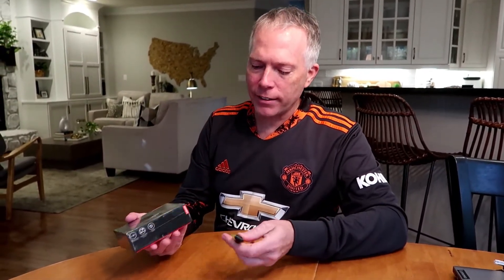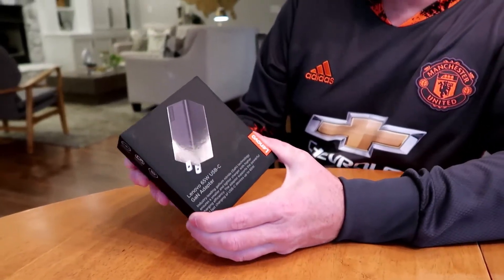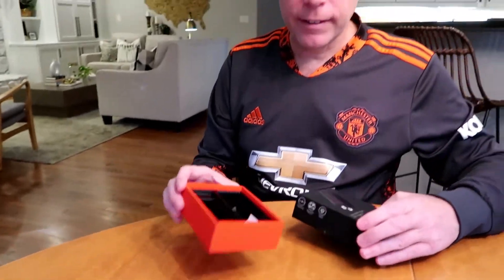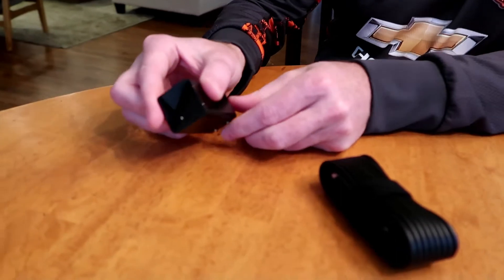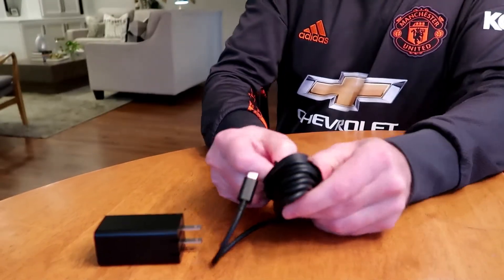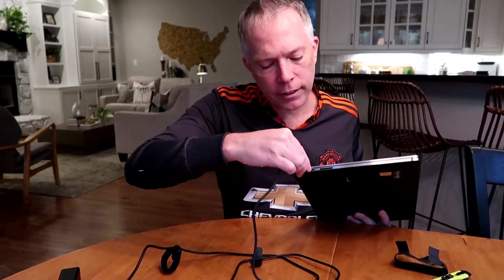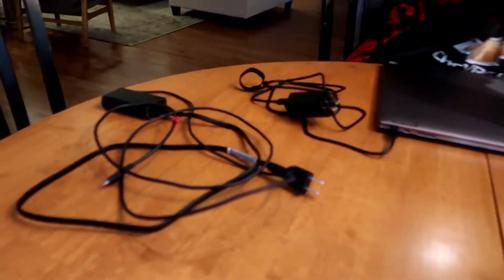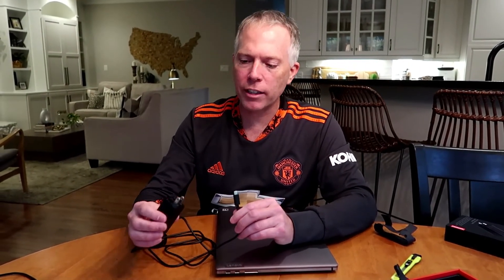Unboxing the Lenovo 65W USC-C GaN Adapter. It's small!!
Unboxing the Lenovo 65W USB-C GaN Adapter.  Get ready to have some serious adapter envy.  :)
Lenovo Marketing:

The Lenovo 65W USB-C GaN Adapter ushers in a new age of safe, efficient portable charging. Powered by Gallium Nitride (GaN), this charger is up to 55% smaller, 60% lighter, 30% more power-efficient. With PD 3.0 certification, it supports the fast charging of USB-C devices up to 65W. With a 1.8 m cable and adjustable output voltages (5V/9V/12V/15V/20V), you’ll always have power when you need it.

Key Details:
- 65W has a smaller profile and weight thanks to GaN technology
- Ultra-portable design with a foldable plug for easy storage
- Elegant and stylish with cable management to keep organized
- Quickly refuel your laptop or mobile devices via USB-C
- Reliable PD 3.0 support with adjustable output voltages of 5V/9V/15V/20V
- Rapid charging for USB-C devices with up to 65W
- Never run out of room with a cable length up to 1.8m
- Built-in intelligent chip enables the smart adjustment of output voltage, current and power, higher charge conversion efficiency, lower temperature, and safe for use